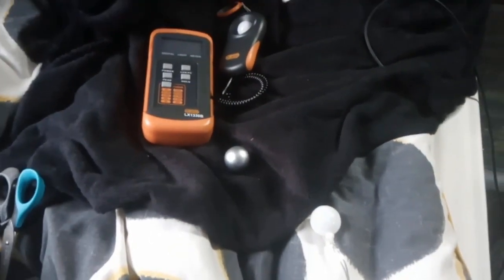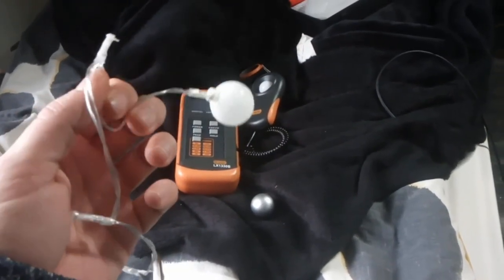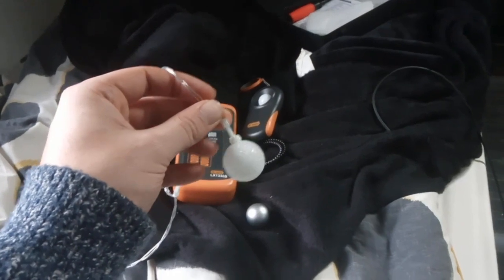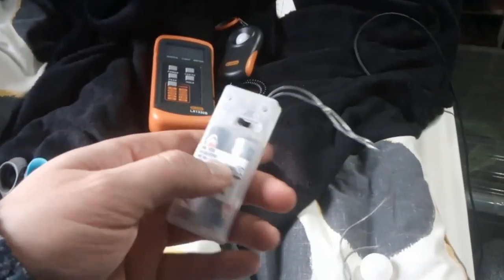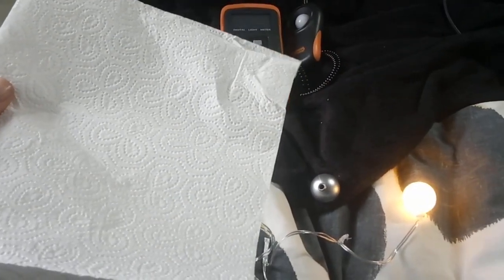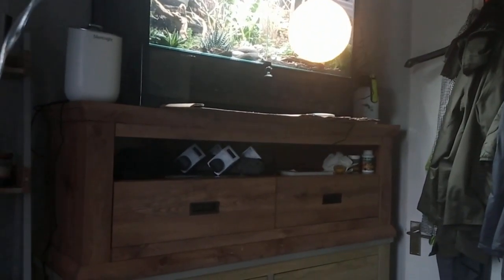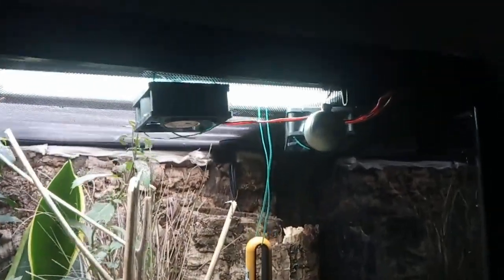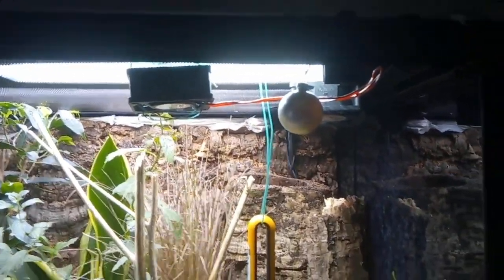Creating an Affordable Moon-like Lighting effect in my Leopard Gecko terrarium. habitatgoals!